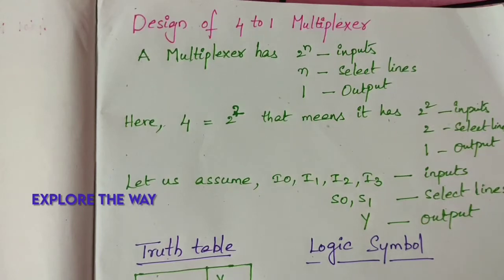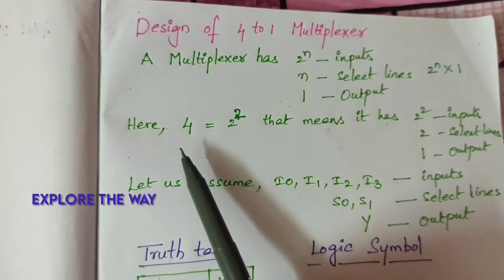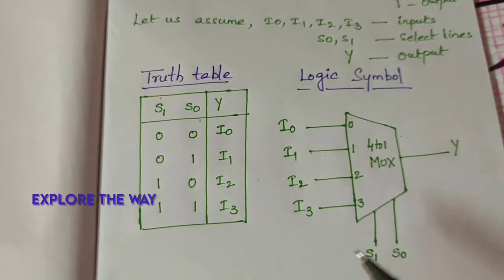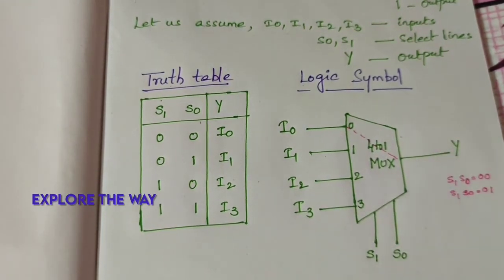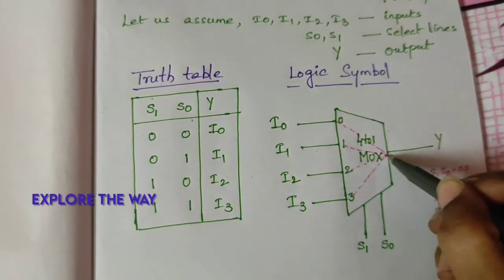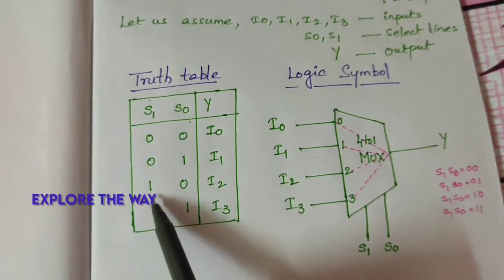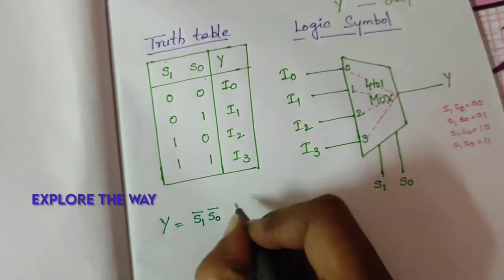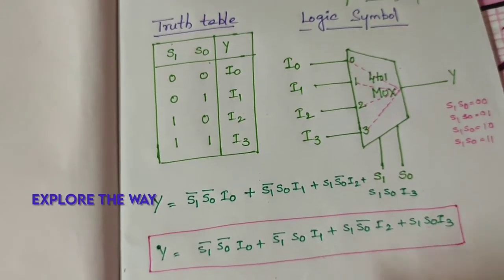Design of 4 to 1 Mux using CMOS logic || Schematic diagram || Explore the way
Design of 4 to 1 Multiplexer using CMOS logic.